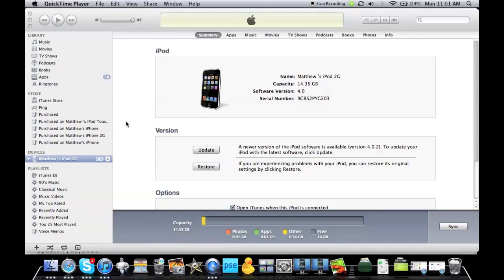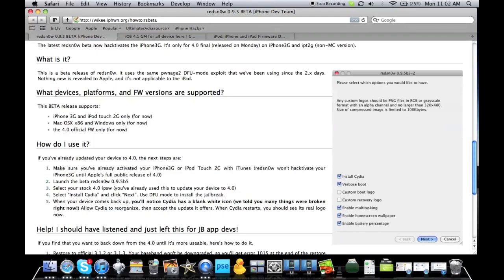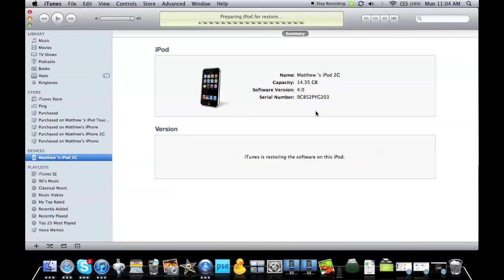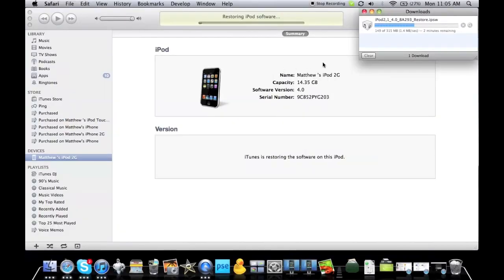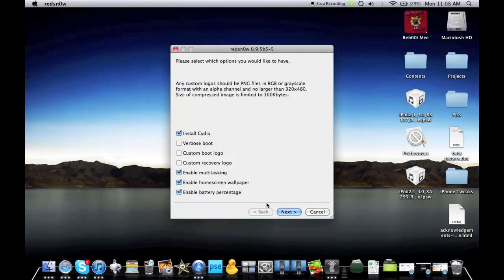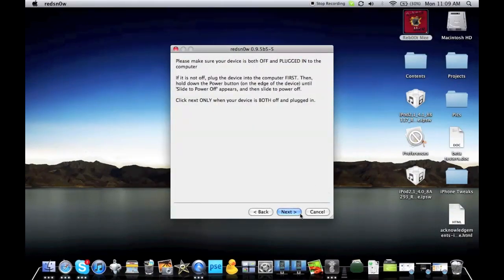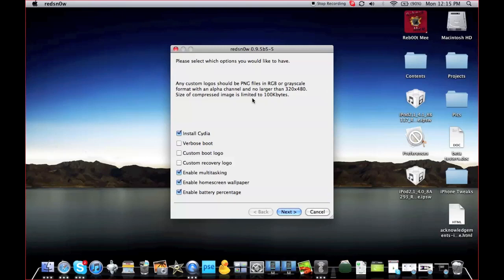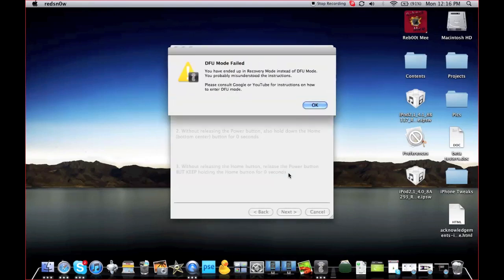How to jailbreak iOS4.1 & 4.0.2